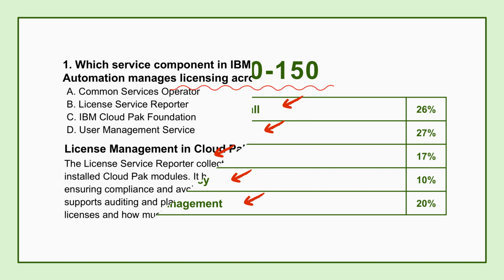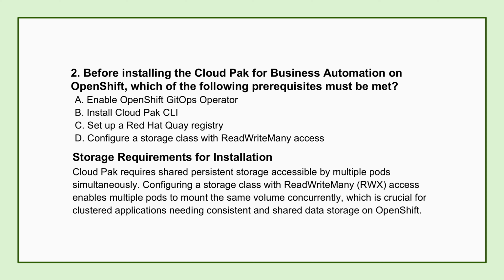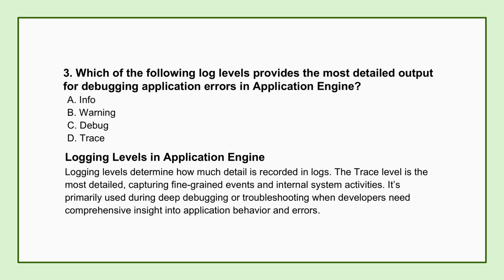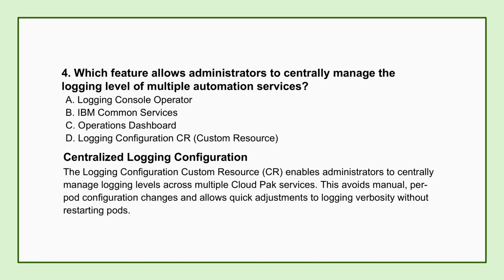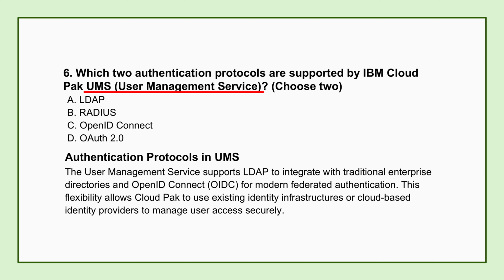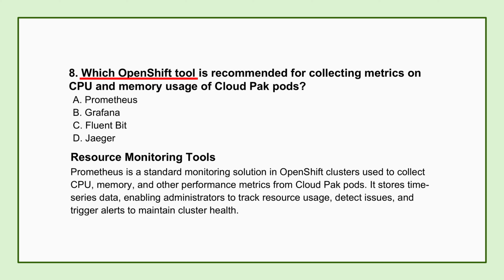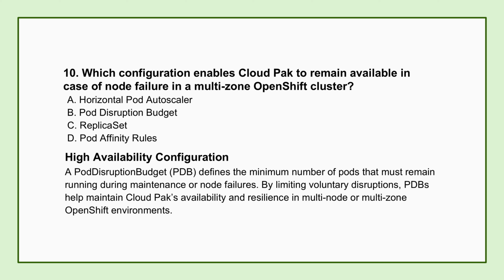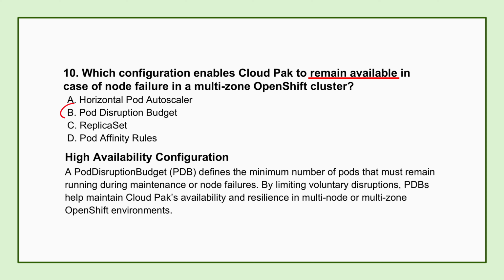C1000-150 Exam Questions Online for Your Exam Preparation - Check Free Demo First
Are you looking for the most current study materials? Focus on Killtest, we have the latest C1000-150 exam questions online, which are designed to help you pass your exam with confidence.

## Why C1000-150 Exam Questions Matter

Proper preparation is essential to ensure success on your first attempt.

### Benefits of Using Quality C1000-150 Practice Questions

- Enhanced Time Management Skills: C1000-150 exam questions help you develop the ability to allocate appropriate time to each question, ensuring you can complete the actual exam within the given timeframe.
- Identify Strengths and Weaknesses: Regular practice allows you to pinpoint areas where you excel and those that require additional focus, enabling targeted study efforts.
- Increased Familiarity with Exam Structure: By working with questions that mirror the format and difficulty level of the actual exam, you'll feel more at ease on test day.

## C1000-150 Exam Questions - Comprehensive Topic Coverage

IBM C1000-150 exam questions from Killtest cover all topics specified in the IBM Cloud Pak for Business Automation v21.0.3 Administration exam syllabus, ensuring you don't miss any crucial areas during your preparation.

Section 1: Planning and Install  26%
Section 2: Troubleshooting  27%
Section 3: Security  17%
Section 4: Resiliency  10%
Section 5: Management  20%

Before investing in C1000-150 exam questions, take advantage of free demos. These demos allow you to assess the quality, format, and relevance of the questions, ensuring they meet your specific preparation needs.

A. Common Services Operator
B. License Service Reporter
C. IBM Cloud Pak Foundation
D. User Management Service
Answer: B
License Management in Cloud Pak: The License Service Reporter collects and consolidates license usage data across all installed Cloud Pak modules. It helps administrators monitor license consumption, ensuring compliance and avoiding overuse penalties. This centralized reporting also supports auditing and planning by giving clear visibility into which components use licenses and how much.

A. Enable OpenShift GitOps Operator
B. Install Cloud Pak CLI
C. Set up a Red Hat Quay registry
D. Configure a storage class with ReadWriteMany access
Answer: D
Storage Requirements for Installation: Cloud Pak requires shared persistent storage accessible by multiple pods simultaneously. Configuring a storage class with ReadWriteMany (RWX) access enables multiple pods to mount the same volume concurrently, which is crucial for clustered applications needing consistent and shared data storage on OpenShift.

3. Which of the following log levels provides the most detailed output for debugging application errors in Application Engine?
A. Info
B. Warning
C. Debug
D. Trace
Answer: D
Logging Levels in Application Engine: Logging levels determine how much detail is recorded in logs. The Trace level is the most detailed, capturing fine-grained events and internal system activities. It’s primarily used during deep debugging or troubleshooting when developers need comprehensive insight into application behavior and errors.

4. Which feature allows administrators to centrally manage the logging level of multiple automation services?
A. Logging Console Operator
B. IBM Common Services
C. Operations Dashboard
D. Logging Configuration CR (Custom Resource)
Answer: D
Centralized Logging Configuration: The Logging Configuration Custom Resource (CR) enables administrators to centrally manage logging levels across multiple Cloud Pak services. This avoids manual, per-pod configuration changes and allows quick adjustments to logging verbosity without restarting pods.

This video shares 10 demos online, you can watch and read alll.